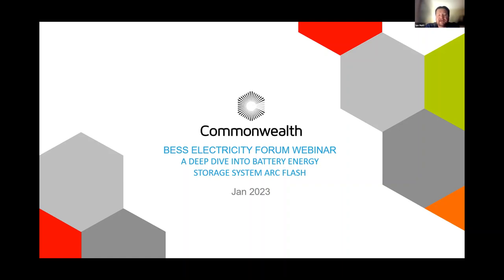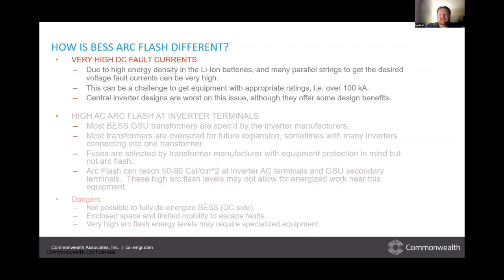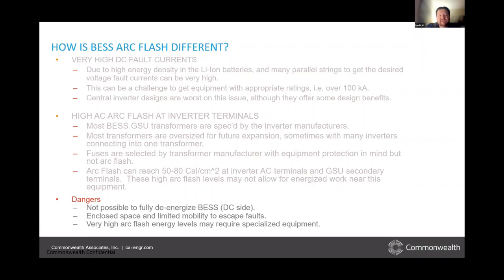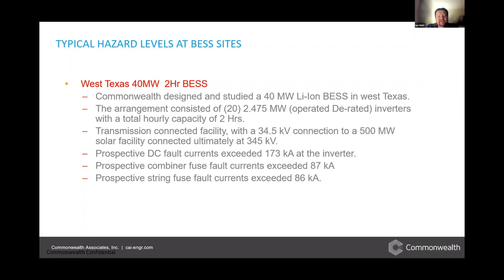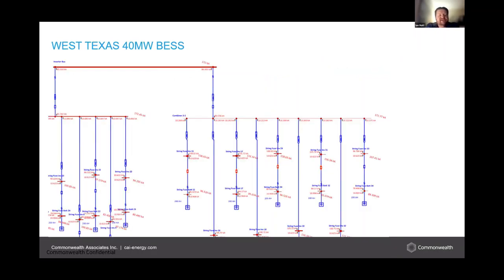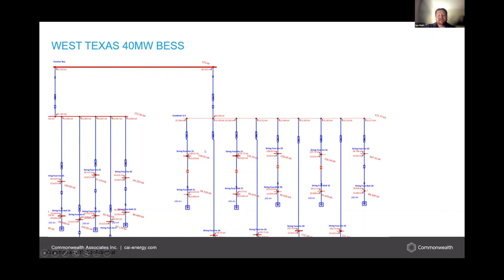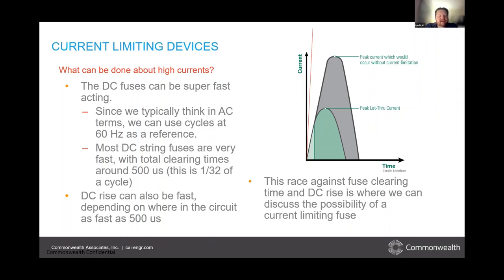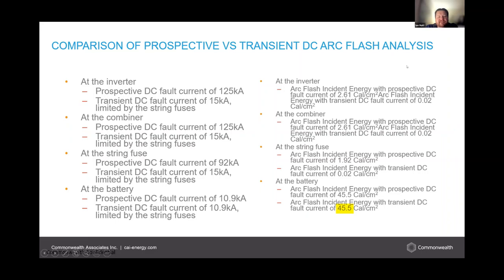A Deep Dive into BESS Arc Flash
Ian Hutt, P.E. PMP, Project Manager, Commonwealth Associates Inc., presenting at the "Electrical Power Reliability" Live Online Electricity Today T&D Magazine Forum on January 31, 2023